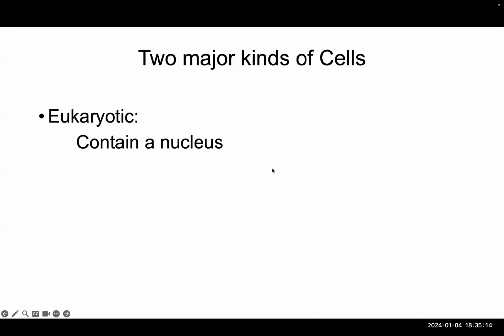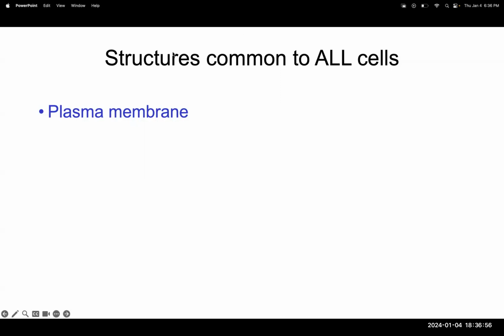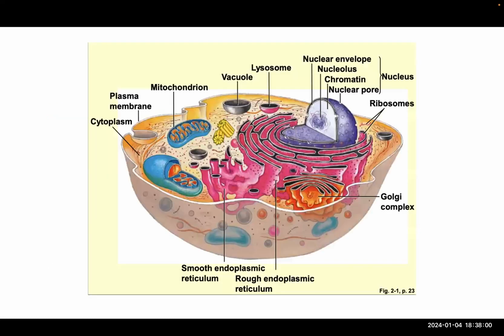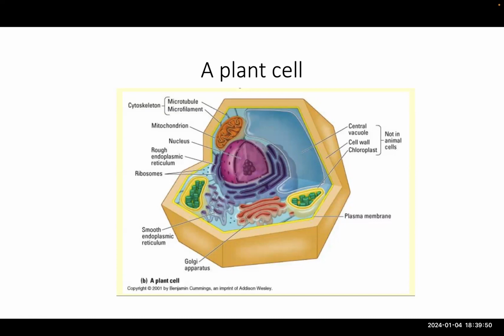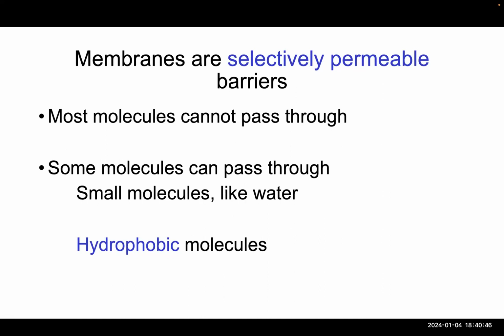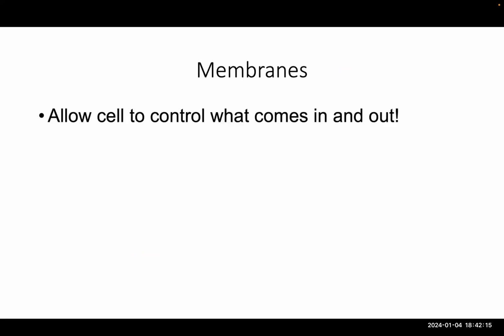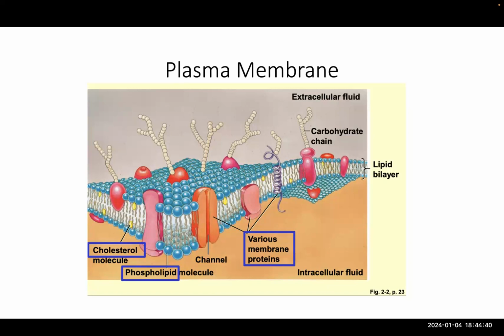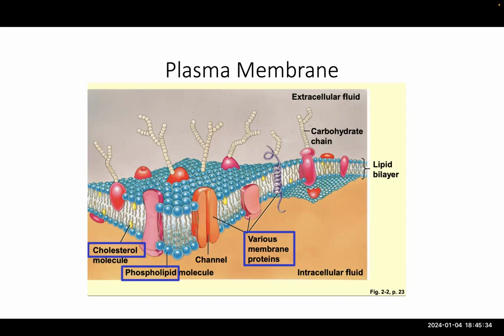Intro to Cells G61